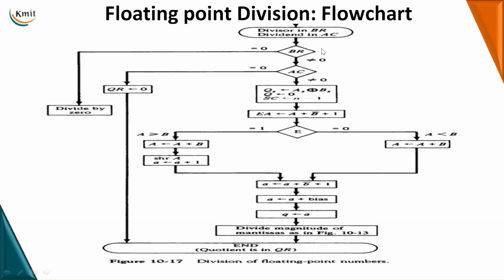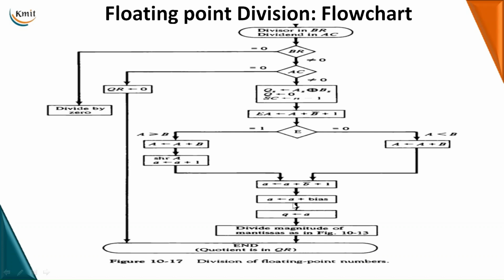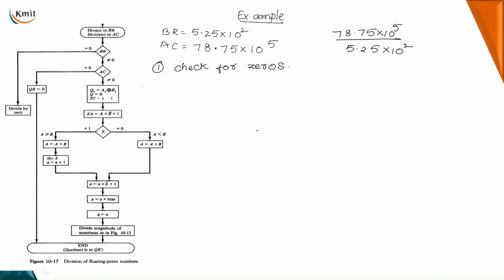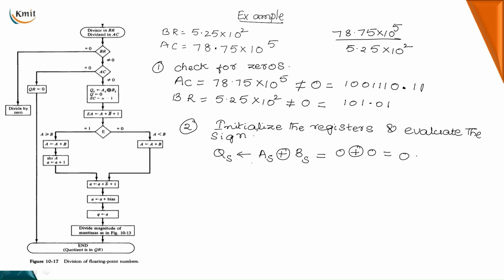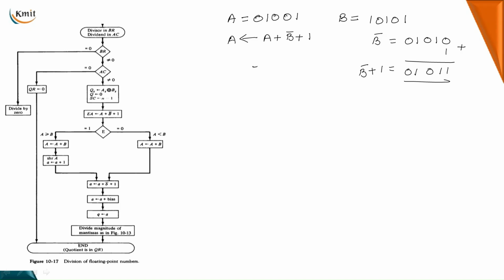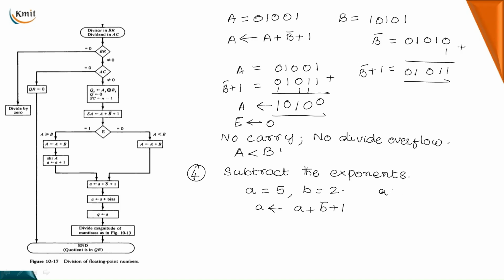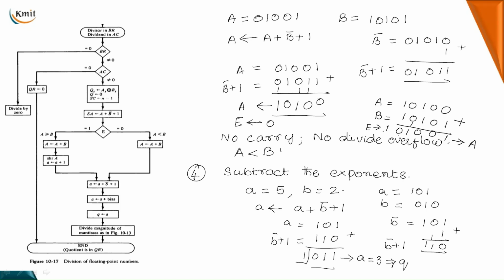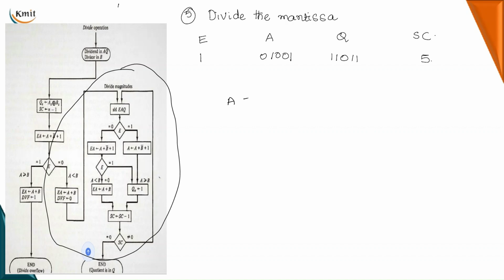UNIT - 3_ FLOATING POINT DIVISION PART-2